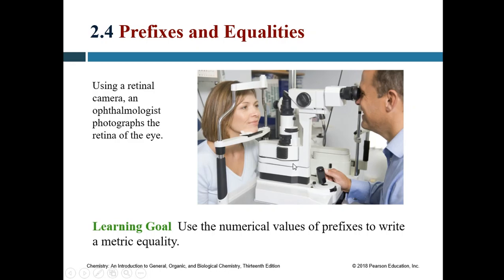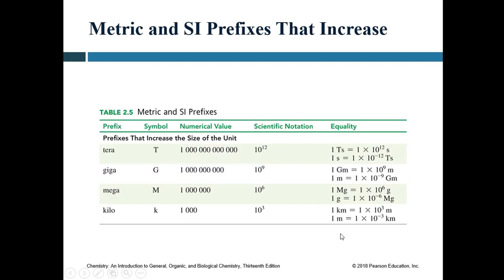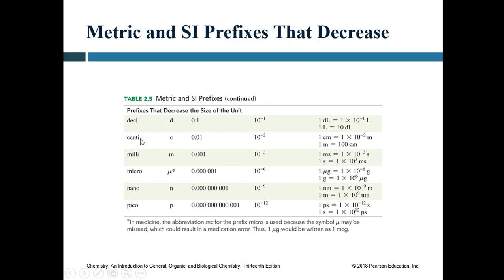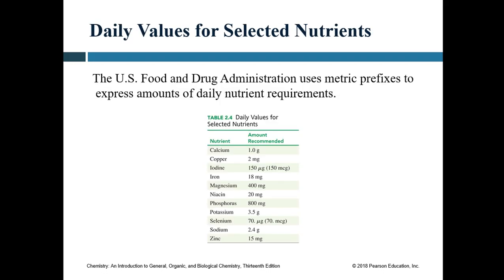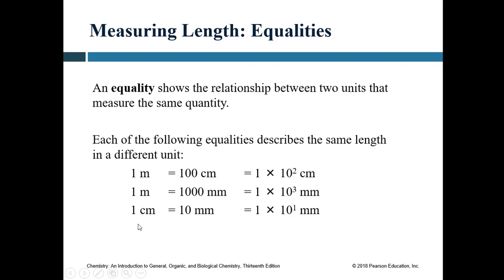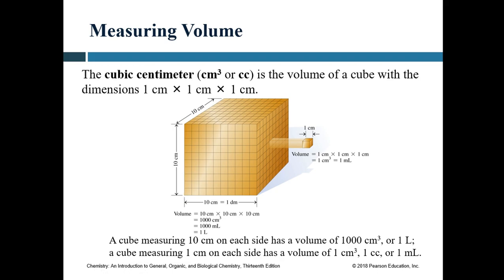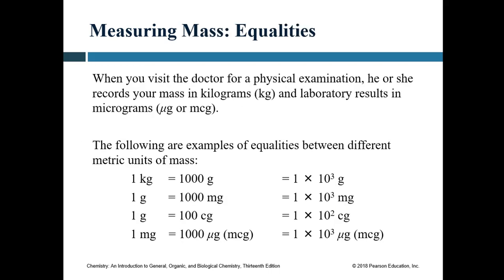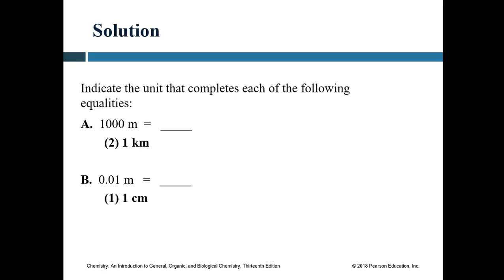Video 8-12-2019 10-54-30 AM